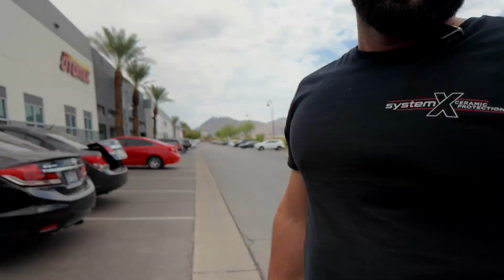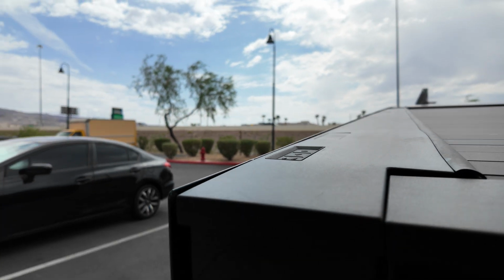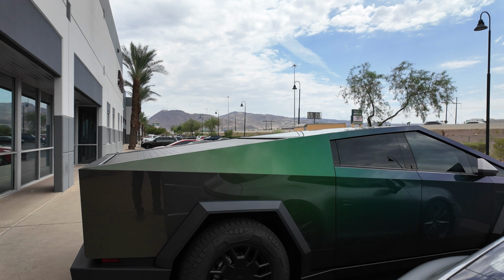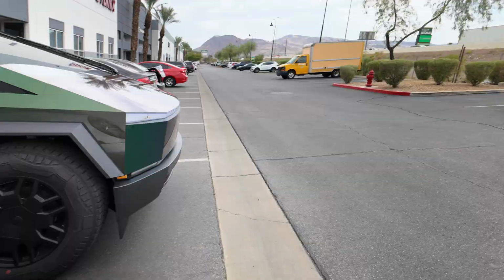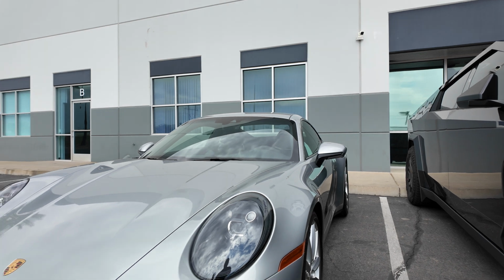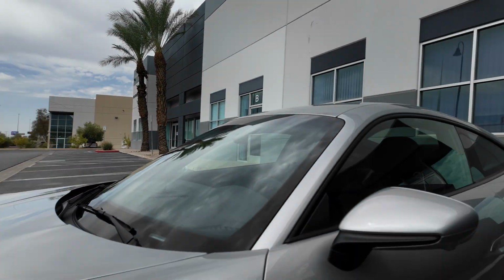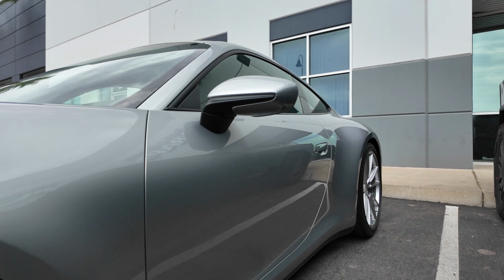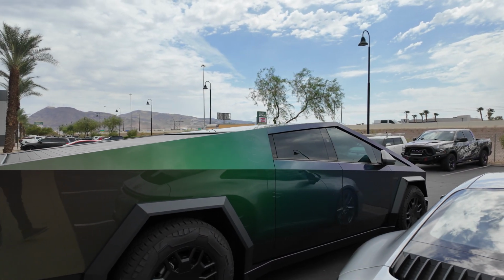"Las Vegas First: Cybertruck in Money Green Desert Sky Color PPF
Introducing the first-ever Cybertruck wrapped in Money Green Desert Sky Color PPF, right here in Las Vegas! This Tesla Cybertruck features a stunning color-shifting paint protection film (PPF) by NanoLink, giving it an incredible mix of deep green, purple, and brown hues depending on the angle.

To make this wrap even more unique, we've added a subtle embossed Bitcoin logo beneath the PPF, celebrating the fact that this Cybertruck was purchased with Bitcoin! We’ve also installed custom CyberBeast decals to give the truck a truly one-of-a-kind look.

Every inch of this Cybertruck was wrapped to perfection, including full ceramic window tinting with XPEL XR Plus for maximum heat and UV protection. The NanoLink PPF comes with a 10-year warranty and offers excellent gloss and protection for long-lasting durability.

At Purple Flare Wraps, we pride ourselves on using only the best products and providing top-tier installations that stand the test of time. Whether you're looking to protect your vehicle with PPF, change its color, or add custom graphics, we've got you covered.

Location: Purple Flare Wraps, 7585 Commercial Way, Henderson, NV